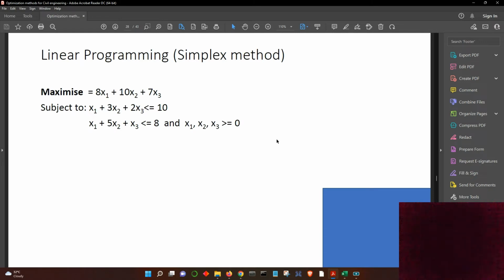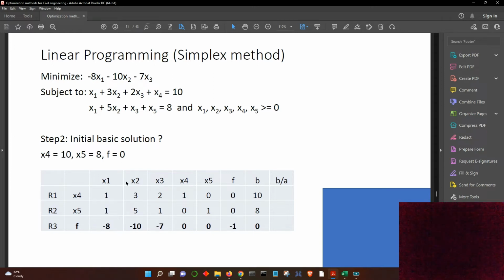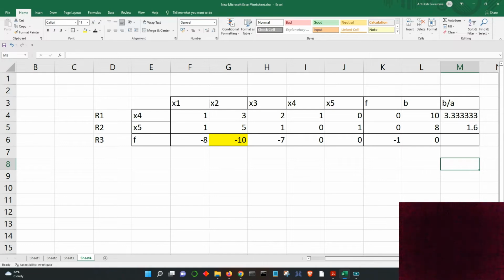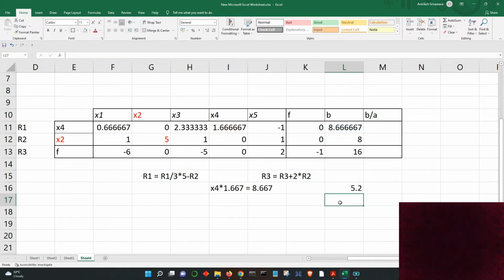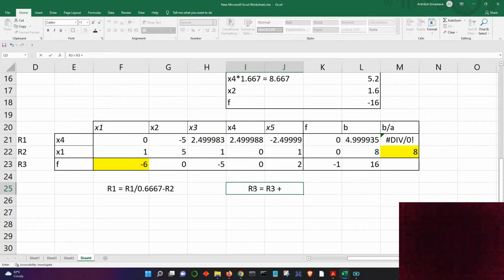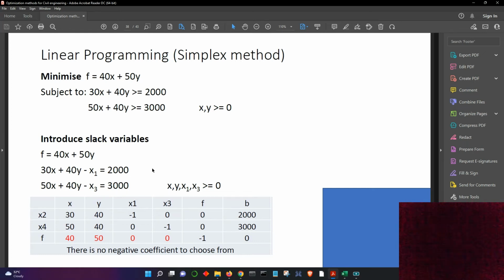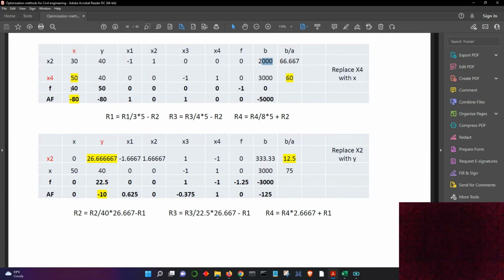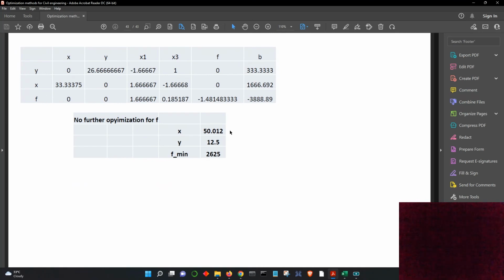Simplex method for Linear Optimization (Optimization methods for CE)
In this video, I discuss how to solve the linear problem with a simplex method using an excel sheet. How to convert a nonstandard linear optimization problem into standard form.